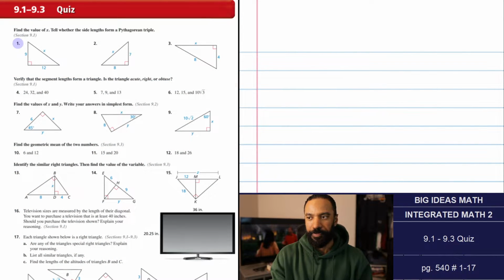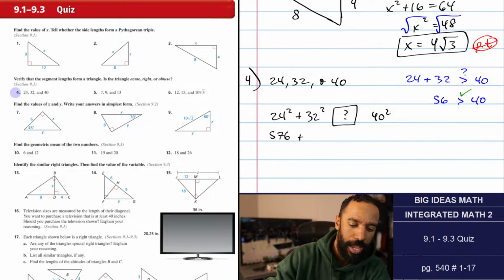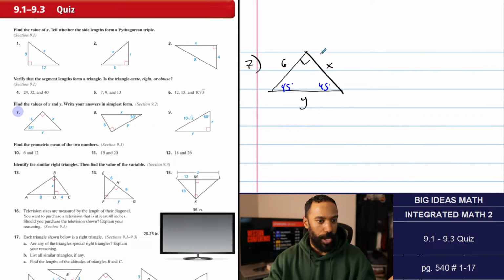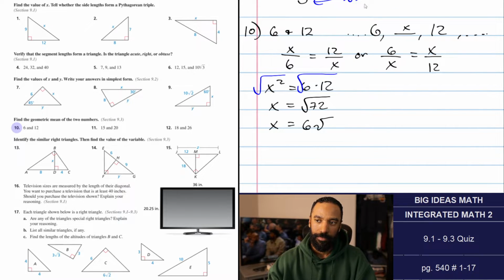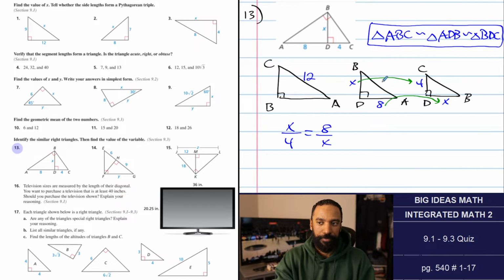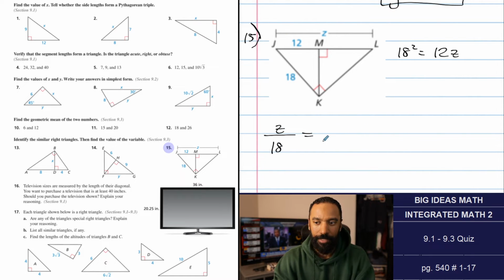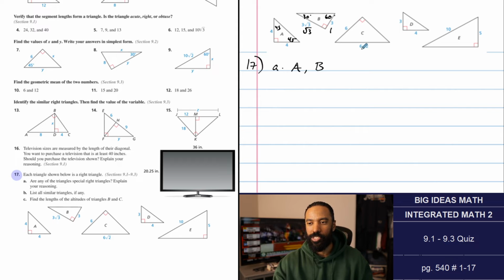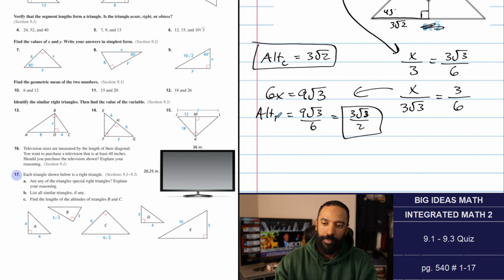Big Ideas Math [IM2]: 9.1 - 9.3 Quiz (Review & Problem Set)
*PDF DOWNLOAD*

(00:00) Introduction
(00:59) Problem #1
(02:33) Problem #2
(03:41) Problem #3
(04:44) Problem #4
(06:25) Problem #5
(08:06) Problem #6
(09:46) Problem #7
(11:06) Problem #8
(12:27) Problem #9
(13:26) Problem #10
(15:20) Problem #11
(16:08) Problem #12
(17:23) Problem #13
(20:20) Problem #14
(23:47) Problem #15
(25:28) Problem #16
(27:54) Problem #17